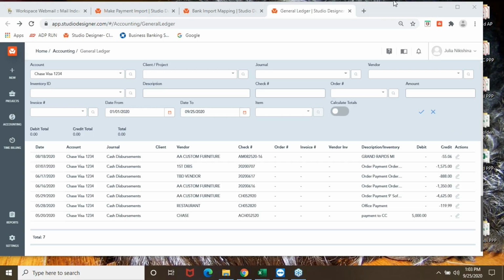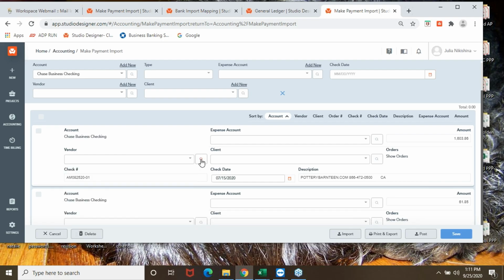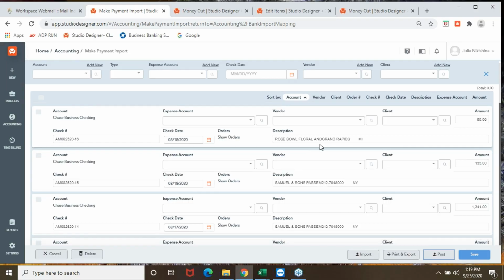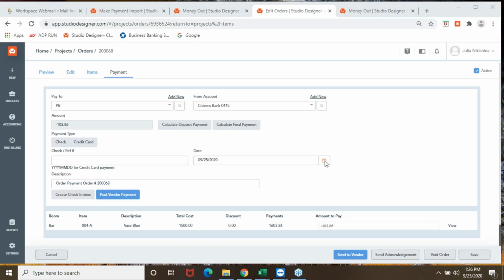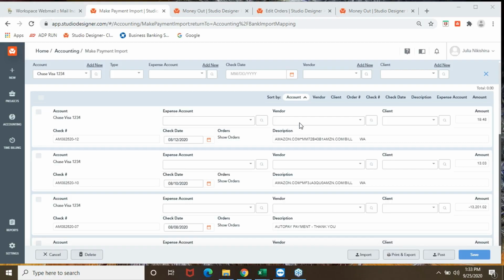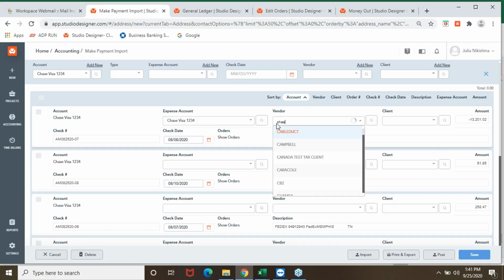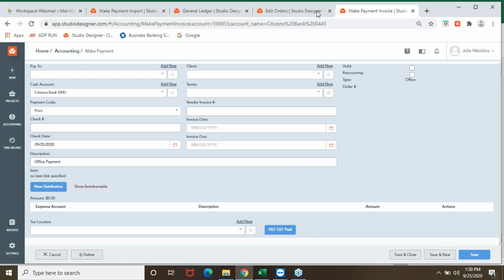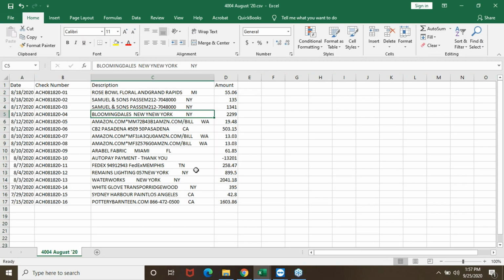THE HIDDEN ERRORS: Why Your Manual Data Entry is Killing Your Design Firm’s Profit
Most designers start their firm by manually entering every coffee, client purchase, and vendor payment into their accounting software. It feels manageable at first, but as the firm grows, that manual "data entry" becomes a mountain of errors, double-booked income, and bank balances that never quite match the screen. Using the Bank Import feature in Studio Designer is the only way to stop the cycle of late-night reconciliation and finally trust your financial data.

In this webinar, we discuss the move from manual tracking to a streamlined bank feed. We’ll talk about how to map transactions to the right accounts the first time, how to handle those confusing transfers between accounts, and the specific steps to ensure your digital records stay in sync with your actual bank statement.

Stop the manual grind. Let’s discuss how to automate your bookkeeping so you can spend your time on design, not spreadsheets.